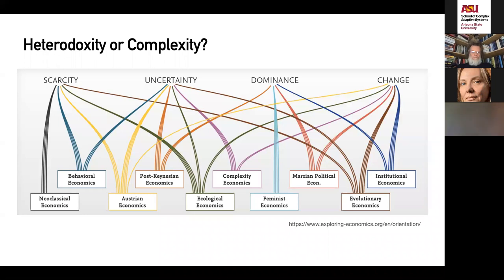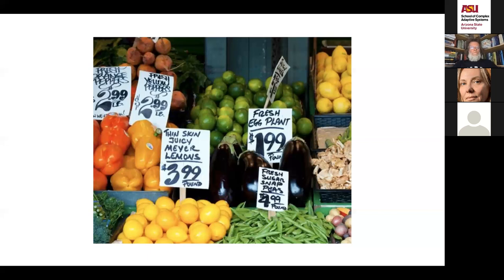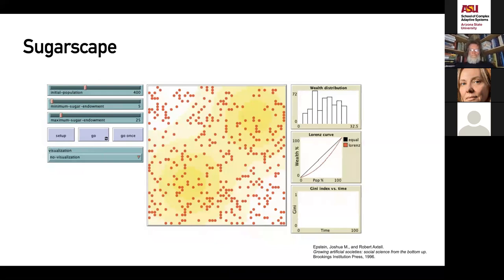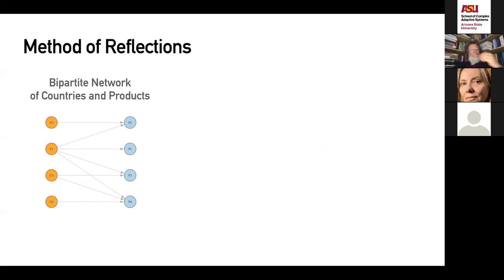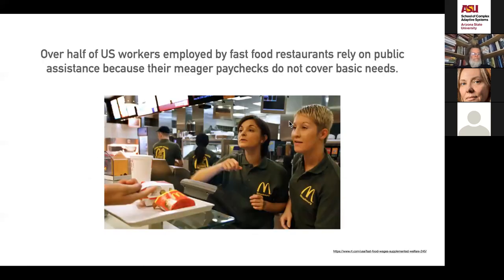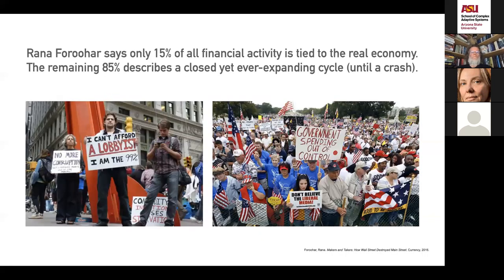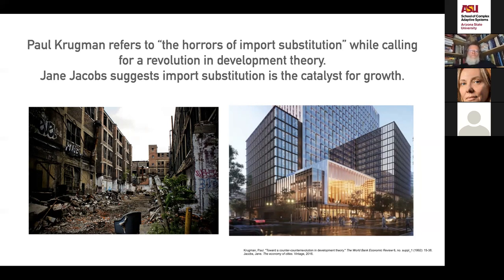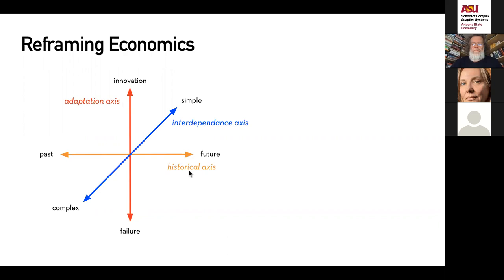We Need Complexity Economics for a Global Future - Joffa Applegate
This Complexity Series Talk, hosted by the new School of Complex Adaptive Systems in the College of Global Futures, features Joffa Applegate, Assistant Research Professor.